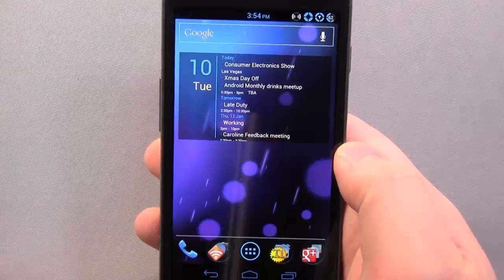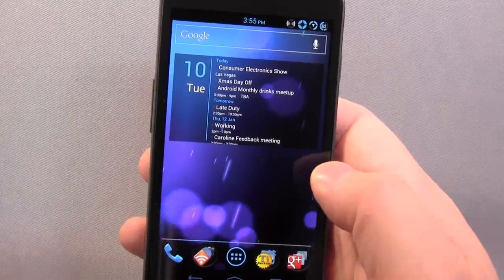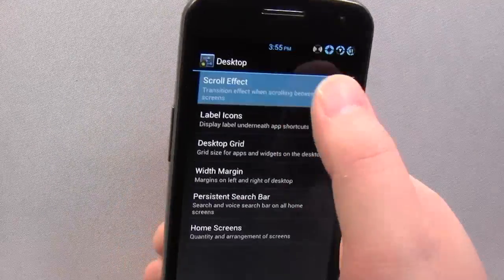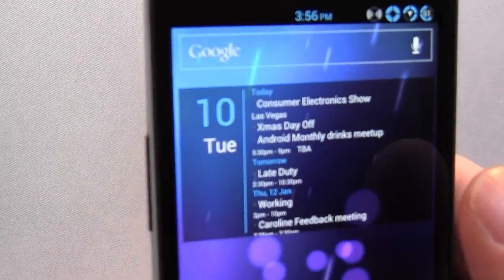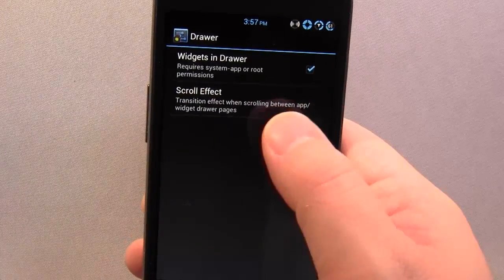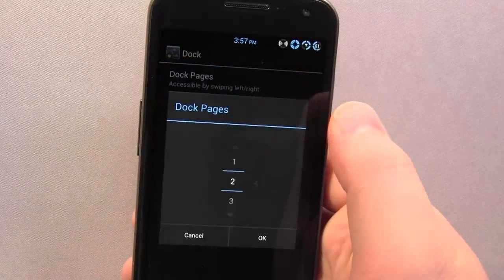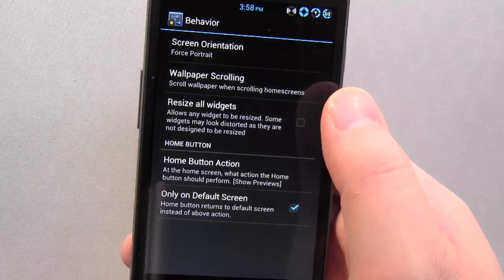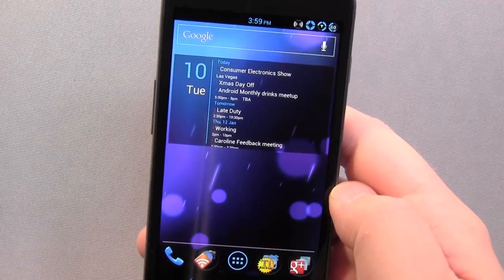Nova Launcher Android ICS Launcher Replacement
This is only usable on Ice Cream Sandwich, but offers quite a few options on the stock launcher.

UK News and app reviews check hemorrdroids.net, follow @hemorrdroids or circle us at gplus.to/hemorrdroids.